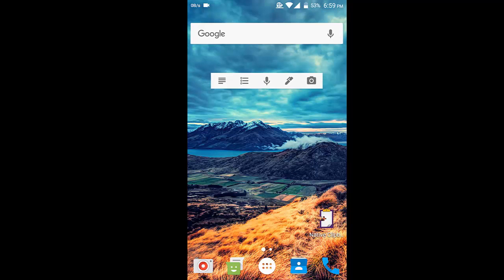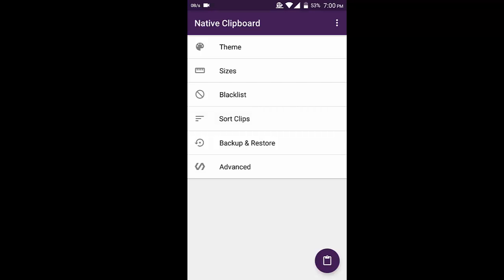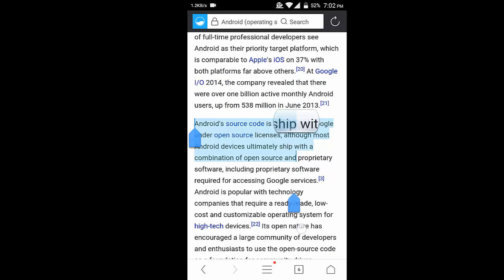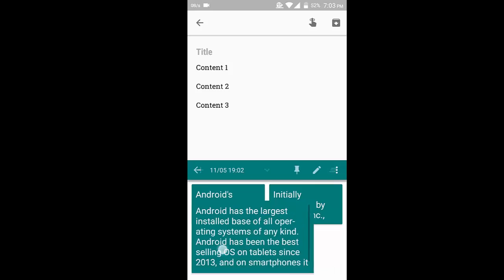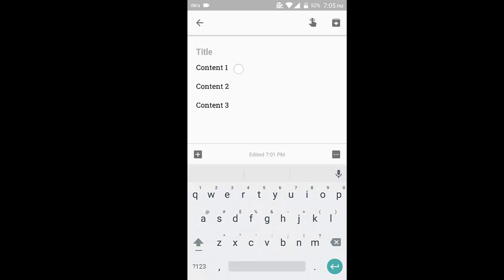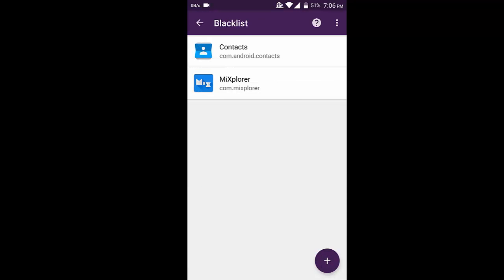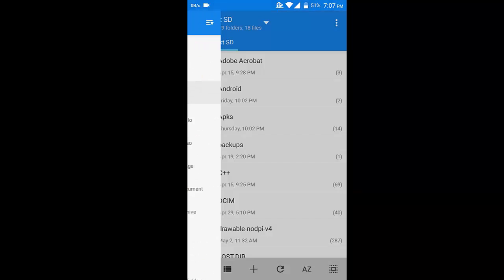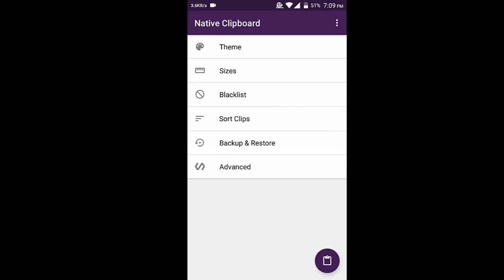Copy, Paste and Save your copied content in Native Clipboard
Having problems with continous copying and pasting long and boring content again and again.Native Clipboard comes to your rescue. A small but really powerful app in the play store which stores multiple content which you have copied from different resources in a clipboard and whenever you want to paste something to a place, just long press where you want to paste something, the clipboard will have all your copied content just tap on it and it will get pasted.
      SO ENJOY COPYING AND PASTING  IN A NEW WAY

check out our facebook page your reviews,likes and  suggestions really matter a lot